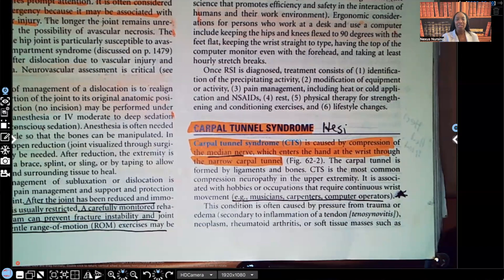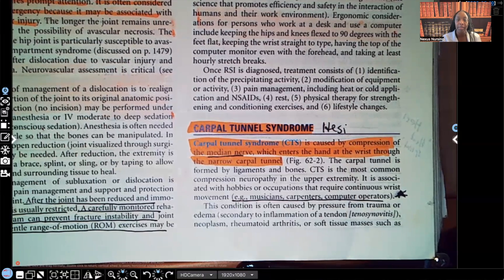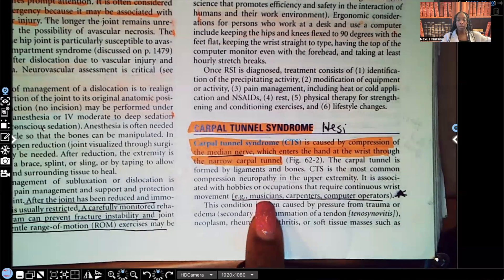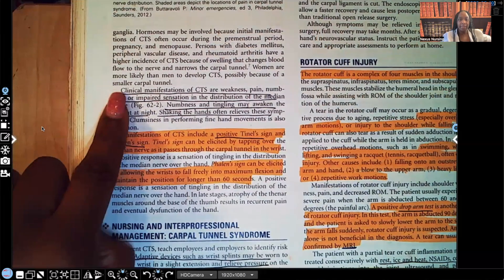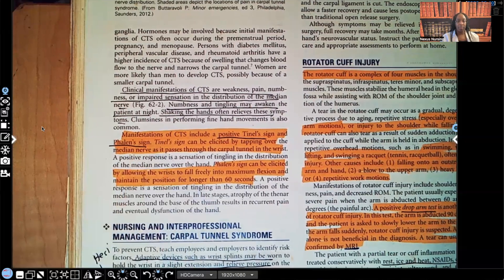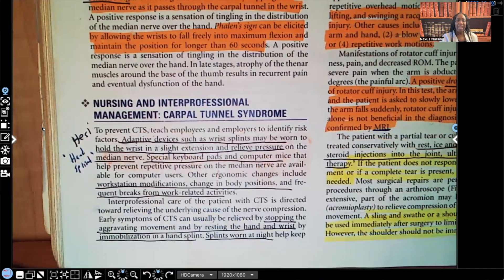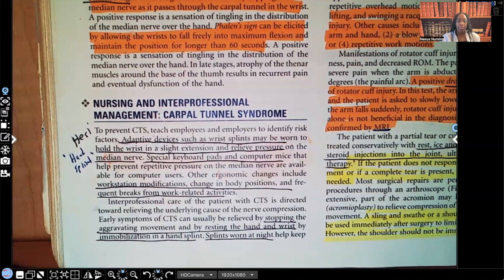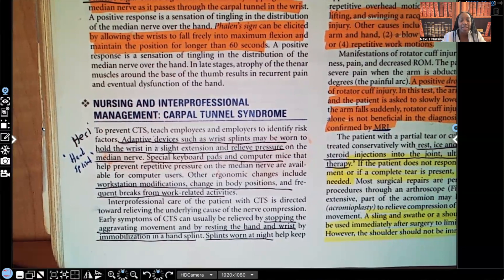Carpal Tunnel Syndrome in Nursing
In this video you will learn about Carpal Tunnel Syndrome, the clinical manifestations, treatments and nursing interventions. You will learn about the key concepts to know for nursing exams.